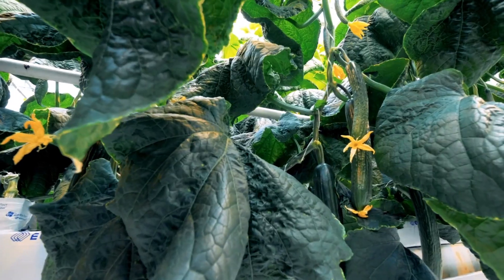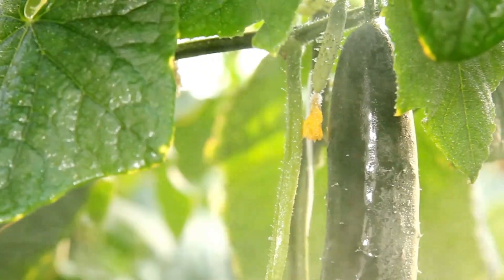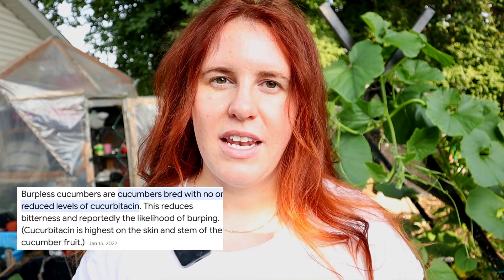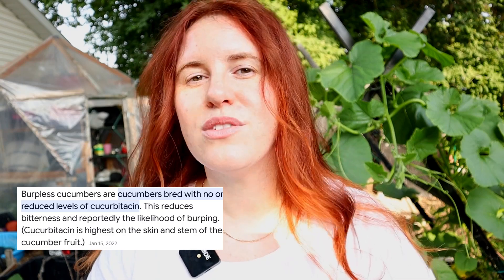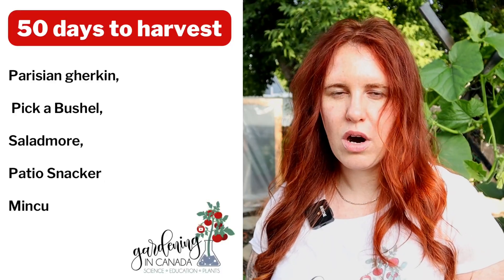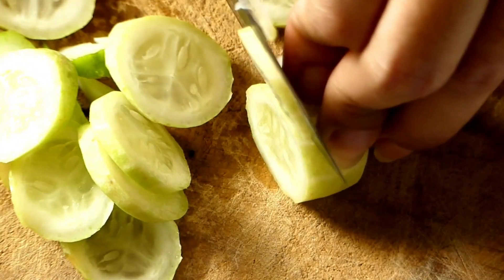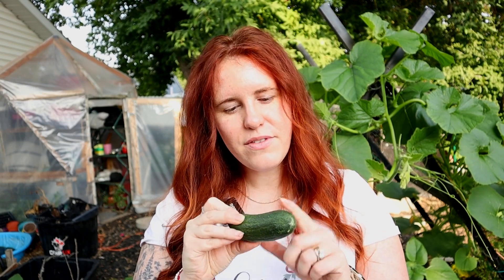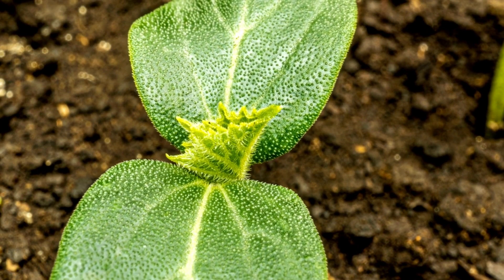Escape the Bitterness: Secrets to Perfect Garden Cucumbers 🥒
Bitter cucumbers are never a fan favourites! this gardening in Canada video looks at how to stop cucumbers from becoming bitter.

Paperback Houseplant Planner:
Paperback Garden Planner:
Digital Download Planners